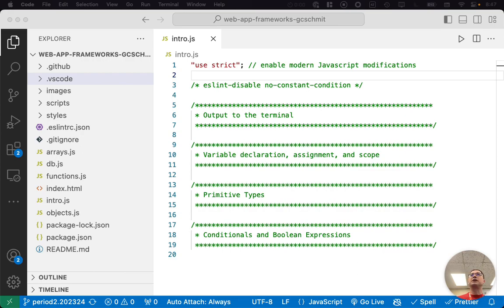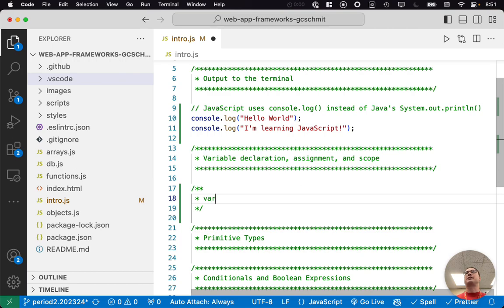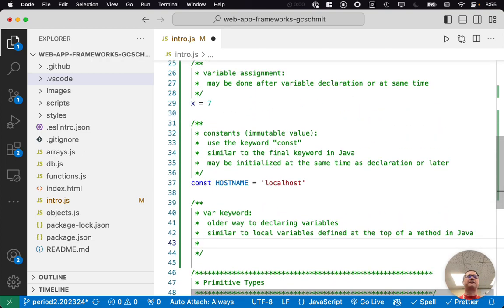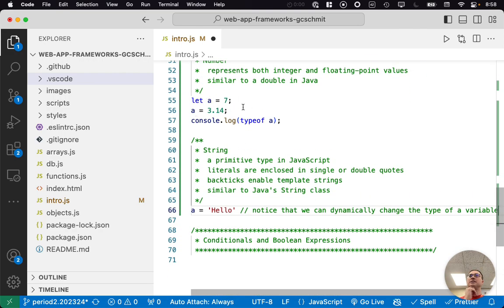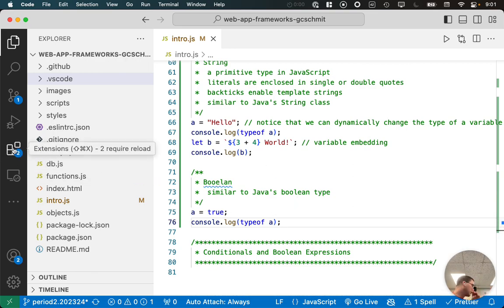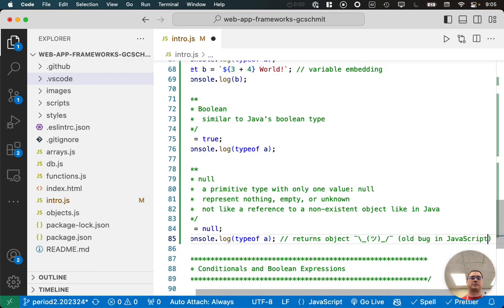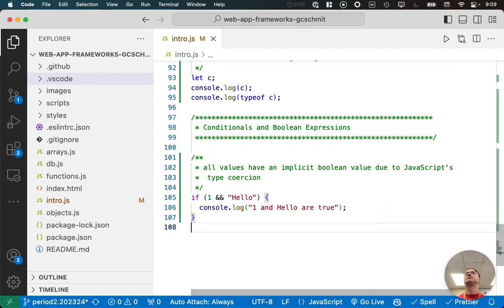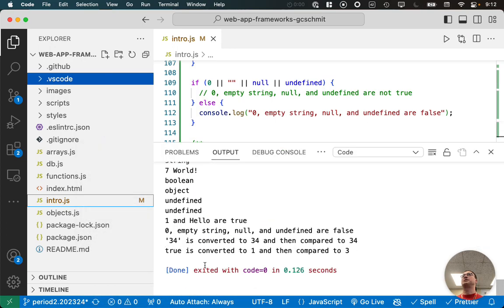Software Engineering Web Application Frameworks 03.01: JavaScript variables, types, conditionals